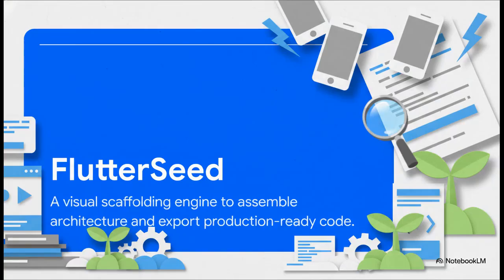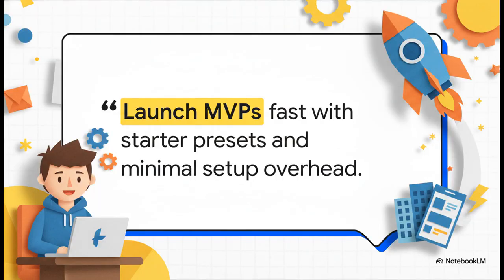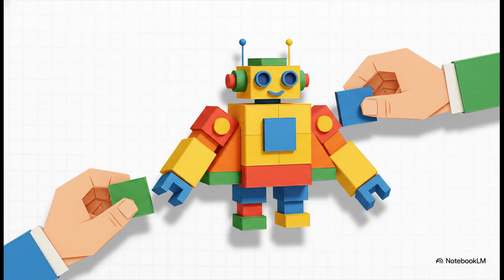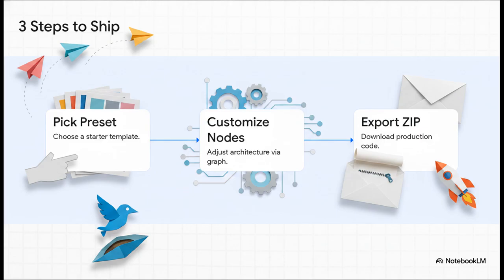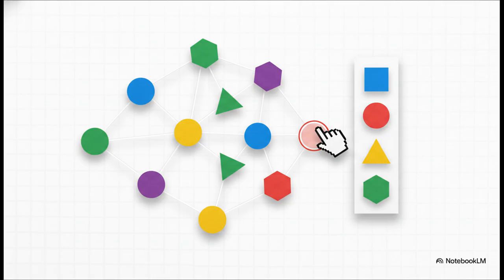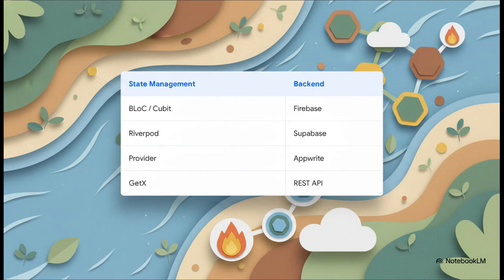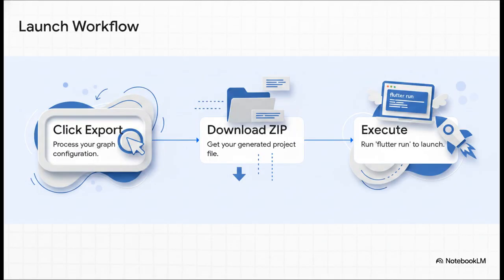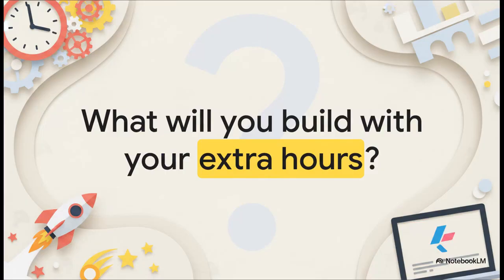Launch Flutter MVPs Fast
In this video, we'll cover the best practices for launching Flutter Minimum Viable Products (MVPs) quickly and efficiently. As a Flutter developer, you'll learn how to streamline your development process, saving you time and resources. By following the strategies outlined in this video, you'll be able to get your MVP to market faster, giving you a competitive edge. The FlutterSeed project is dedicated to helping Flutter developers like you succeed, and this video is just one of the many resources available to you. Join the FlutterSeed community today and start building your dream app!